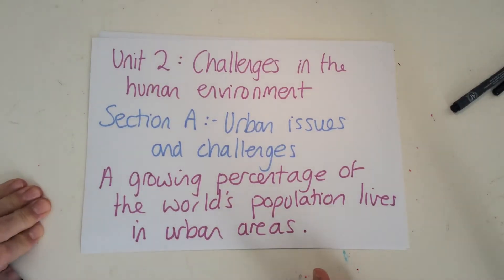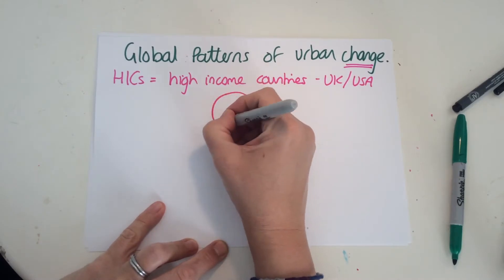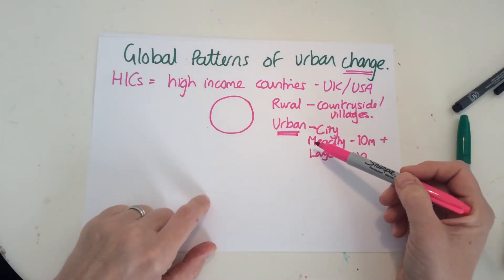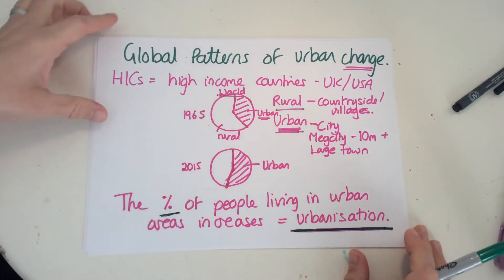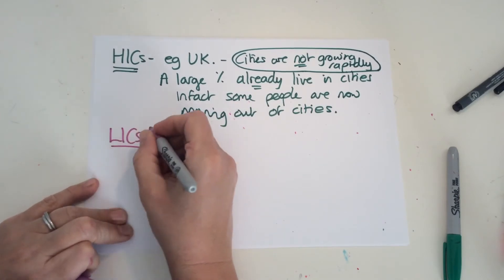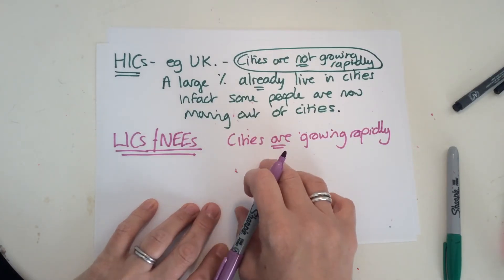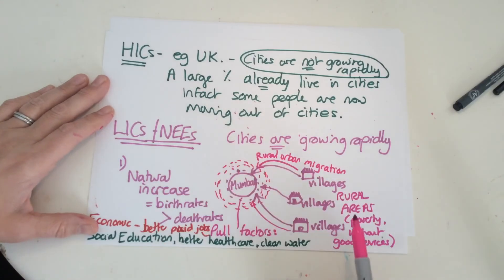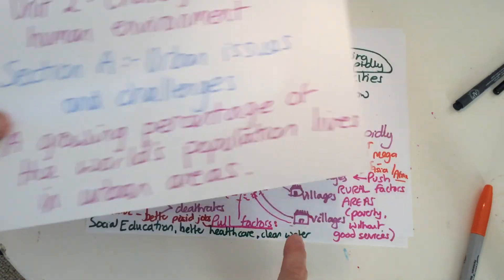Urban issues - global patterns of urban change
Urban issues topic - this is a good introduction looking at how urban areas are changing around the world.
1:56  The world is becoming more urban (urbanisation) - in 1960 about 33% lived in urban areas, now 55% live in urban areas.
5:54  In HICs urban populations are not growing particularly quickly
7:42  In LICs and NEEs populations urban populations (cities) are growing very quickly due to rural urban migration and natural increase.